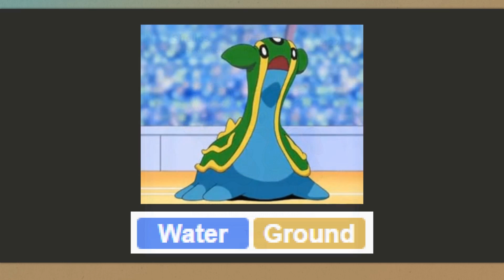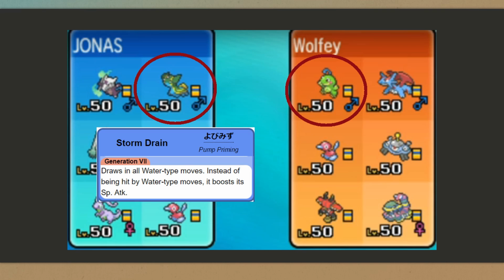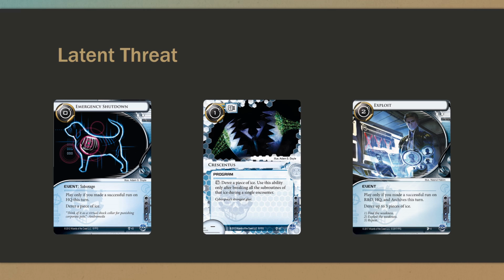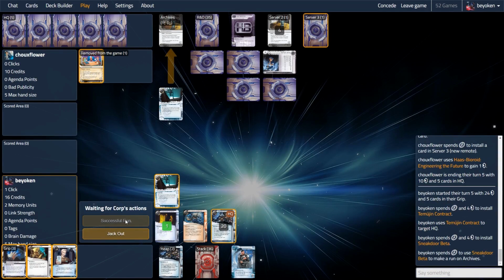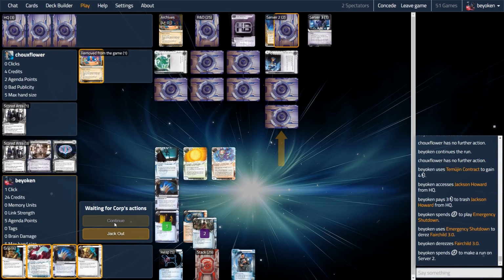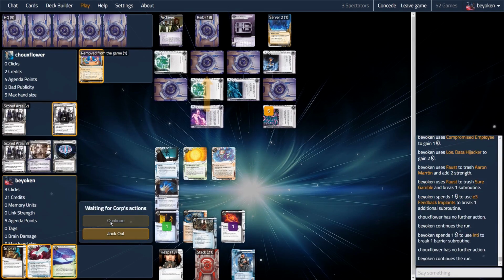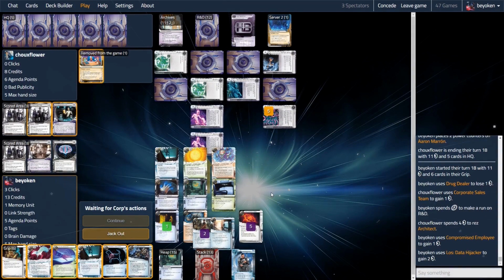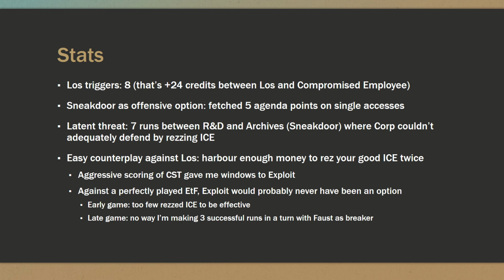Android Netrunner: Los in the Shell